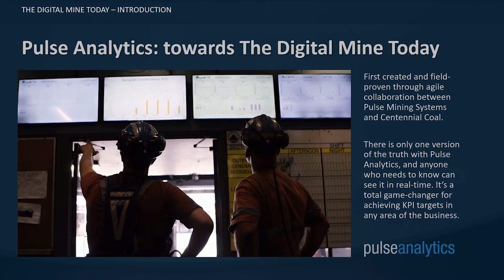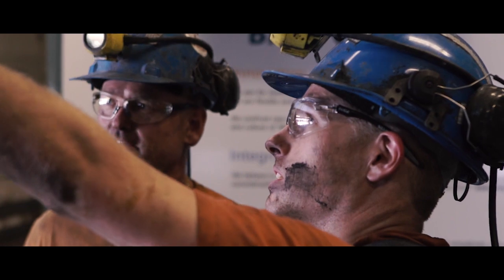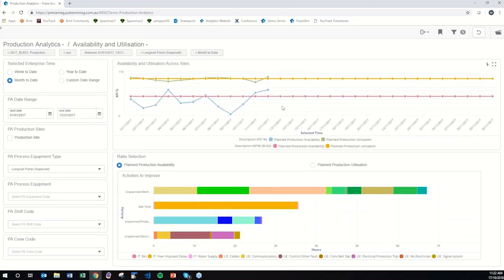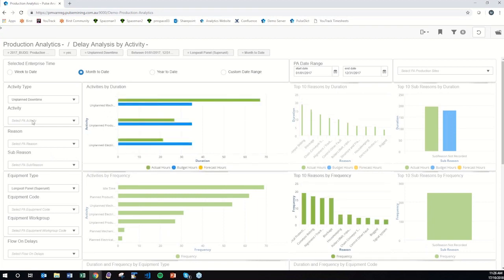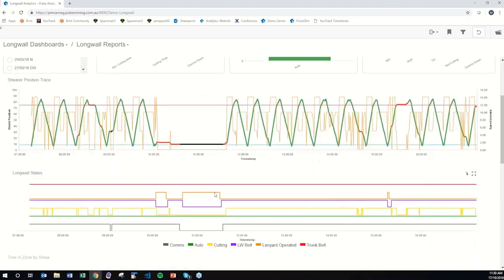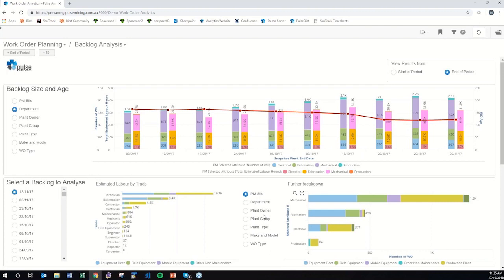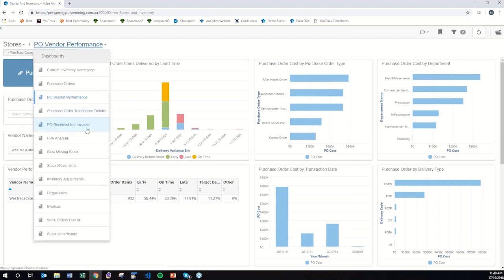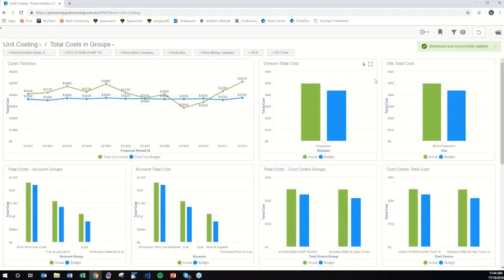THE DIGITAL MINE TODAY Introduction to Pulse Analytics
An introduction to business analytics for optimising mine production presented by Ashley Bosworth, Director, Pulse Mining Systems. The case study of Pulse Analytics for coal production (Longwall Analytics, Gate Road Analytics, etc) detailed by Mitchell O'Neill, Senior Analytics Developer/Business Analyst, Pulse Mining Systems.

Discuss the analysis and visualisation of KPI data from any sources; the IIoT (Industrial Internet of Things; Industry 4.0) in mining, AI (artificial intelligence), machine learning, and predictive analytics.

THE NEW FRONTIER OF MINING ANALYTICS IN REALITY - EXPLORE THE DIGITAL MINE TODAY
Learn how Centennial Coal rapidly transformed production efficiency and business performance at Springvale Mine by implementing low-cost Pulse Analytics and rapidly field-proving results like these:

Time to first coal (TTFC) reduced by almost 50%
Rapidly-delivered gains and savings of $14M+
Cultural change and team-driven productivity gains
Find out why Centennial Coal is deploying Pulse Analytics across more sites and through more areas of the business, and why the new ownership of mines (like Kestrel) implement Pulse Analytics.